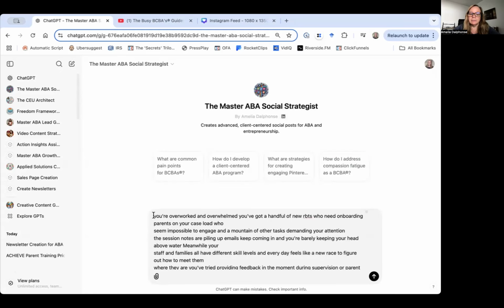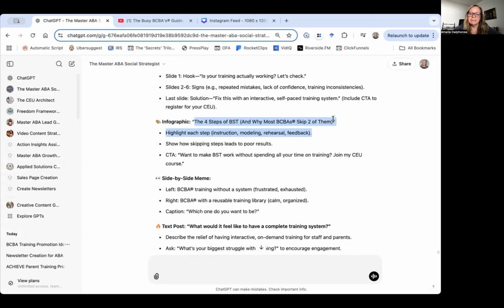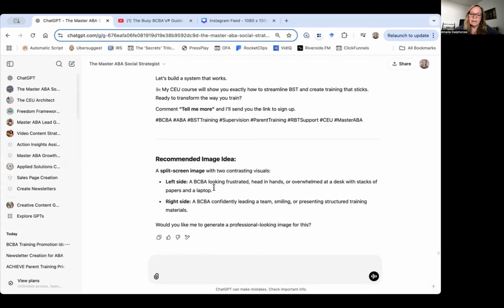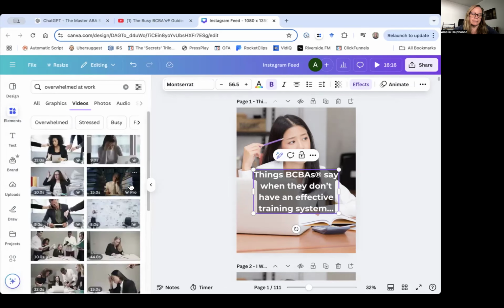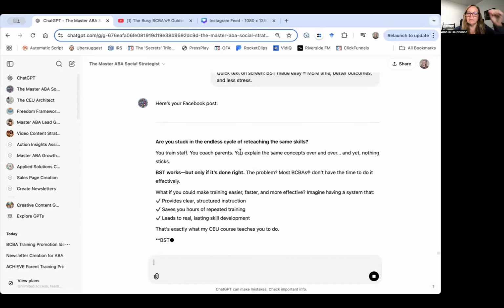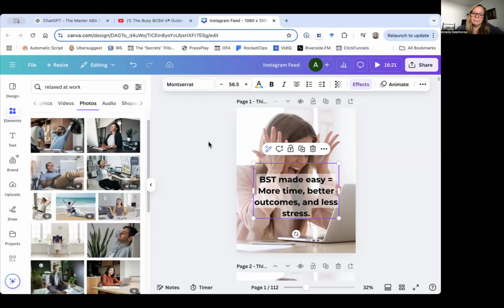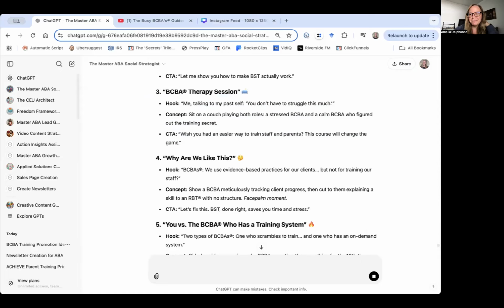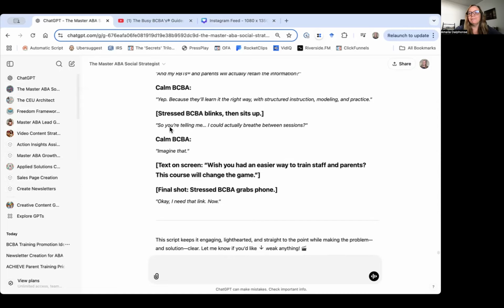How I Use AI to Create Engaging Social Media Posts for BCBAs® | Master ABA Social Strategist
Creating engaging social media content doesn’t have to be overwhelming—AI can help! In this video, I walk you through my process of using the Master ABA Social Strategist to generate creative, high-impact posts that resonate with BCBAs®.

You'll see firsthand how I:
✅ Brainstorm unique video and image post ideas
✅ Craft compelling hooks and captions
✅ Streamline my content creation process to save time

If you're a BCBA® looking to market your business, improve engagement, or simply make social media easier, this AI tool can be a game-changer.

The Master ABA Social Strategist is available to members of our Beyond Boundaries: Freedom Frameworks program!

💡 Take the quiz: You Love ABA—So Why Are You So Drained?